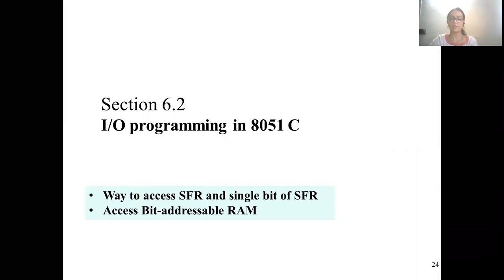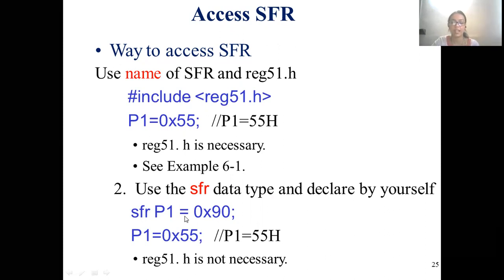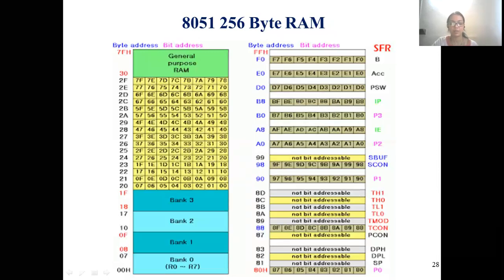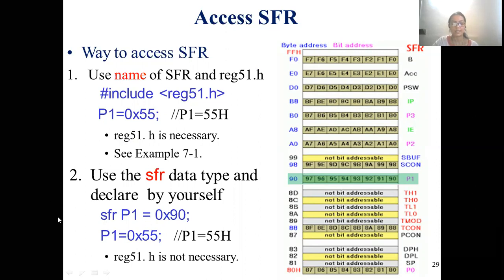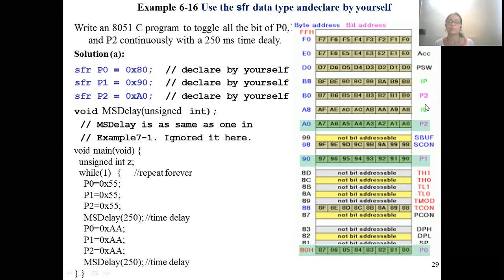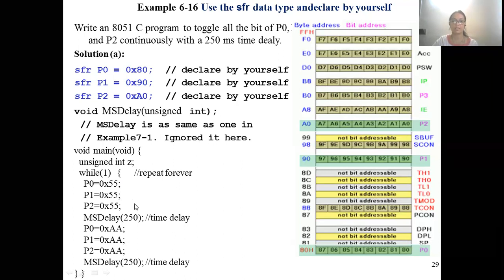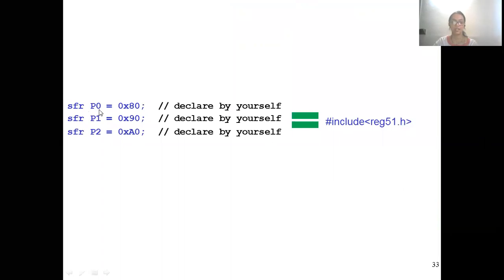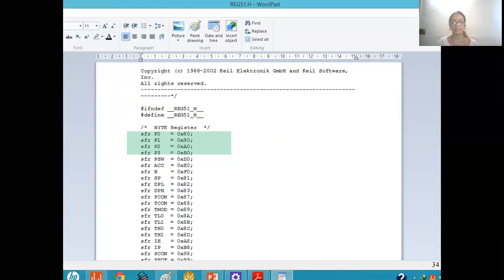SESSION 23 MICROCONTROLLER AND INTERFACING SEM 5 IC 30 SEPT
Chapter 6:I/O programming in C
Q.1 How to access SFR?
Q.2 Write C program to toggle all bits of P0 with 250 ms time delay.
Q.3 What is the header file for 8051 microcontroller?
Q.4 Explain 8051 256 byte RAM.
Q.5 How to declare the SFR data type?
Q.6 What is the SFR address for Port 0, 1 and 2?
Q.7 What is SFR address?